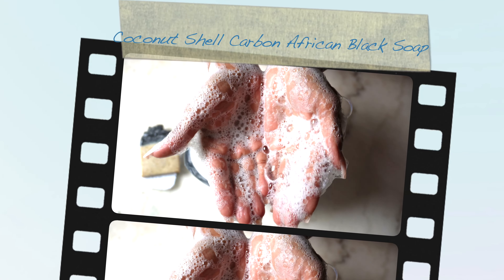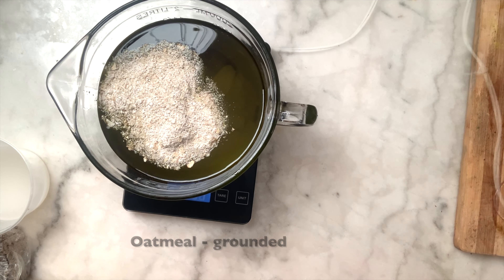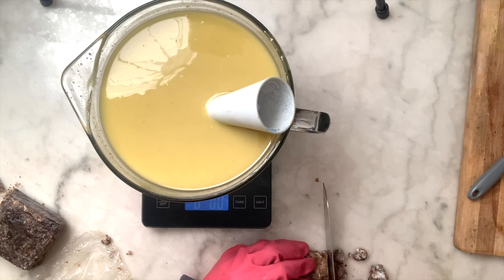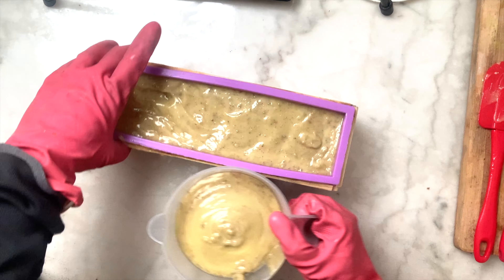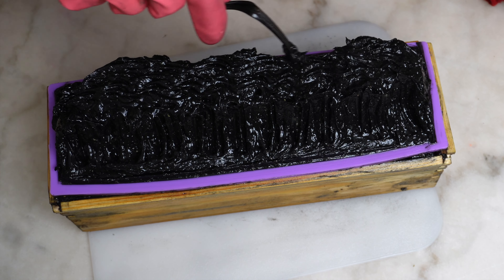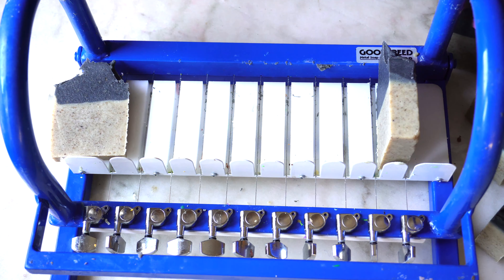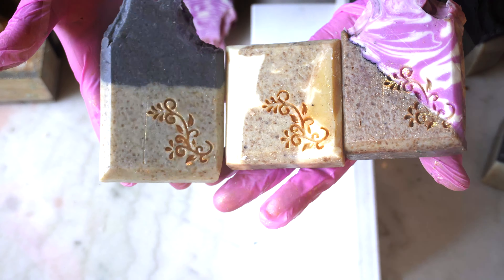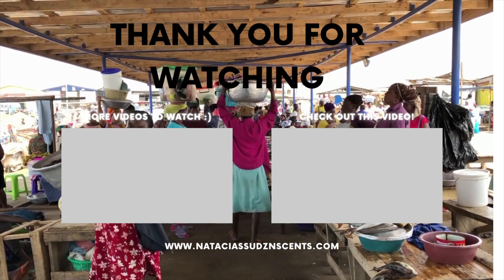Activated Charcoal African Black Soap (Ose Dudu) w/Aloe Vera & Oats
This is Activated Charcoal (Coconut Shell Charcoal) all natural, homemade facial bars ~ Cold processed~ with African Black Soap (Ose Dudu, Alata Samina), Aloe Vera Gel and Oats in this video.

 The oats add a natural exfoliate while the activated charcoal removes oil. This soap includes other additives that have skin beneficial ingredients.

Timecodes:

0:00 ~ 0:24 | Preview of Coconut Shell Activated Charcoal African Black Soap
0:25 ~ 1:10 | Blending of Oats in preparation to add to soap base
1:11 ~ 2:10 | Adding Oils and Butters together in preparation for soap base
2:11 ~ 3:20 | Adding/Blending Aloe Vera, Oats & Lye/Sugar/Water solution together
3:21 ~ 5:05 | Adding African Black Soap (Ose Dudu, Alata Samina) to soap base
5:06 ~ 6:12 | Pouring Coconut Shell Activated Charcoal African Black Soap mix to soap loaf
6:13 ~ 8:12 | Adding Activated Charcoal to soap base and shaping soap loaf top
8:13 ~ 11:17 | Cutting and Beveling cured Coconut Shell Activated Charcoal African Black Soap
11:18 ~ 13:08 | Lather test for Coconut Shell Activated Charcoal African Black Soap

Thank you for your visit. Please follow me on

Colorants

Resources

References for African Black Soap

SKY BELLE  (2020). How african black soap is locally made + white soap, raw ghana black soap making, ghana vlog [VIDEO]. SKY BELLE (Youtube). Retrieved April 2022 from
 @SKY BELLE

TATIANA HAINA (2021). Life in Rural Sunyani - Incredible way of making african’s popular soap time ghana west africa [VIDEO]. TATIANA HAINA (Youtube). Retrieved April 2022 from
 @Tatiana Haina

WODE MAYA (2020). How to make African Soap Locally [VIDEO]. WODE MAYA (Youtube).